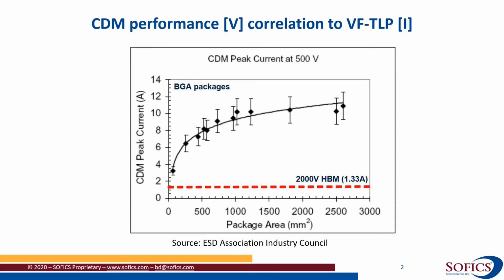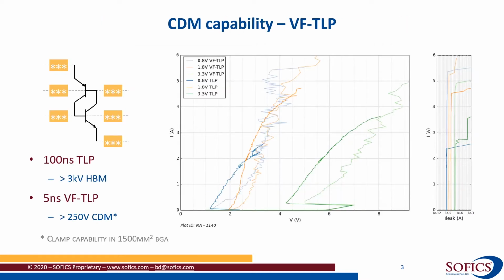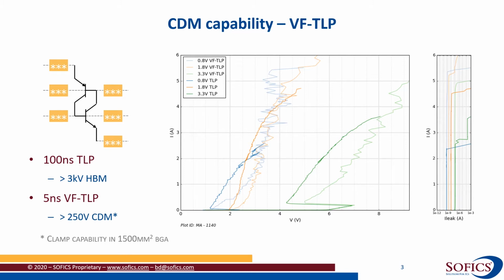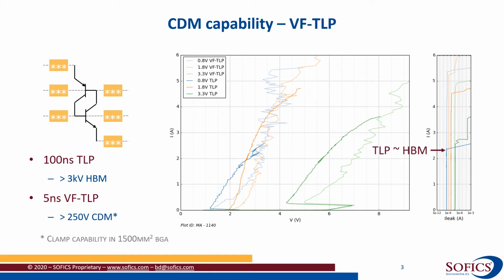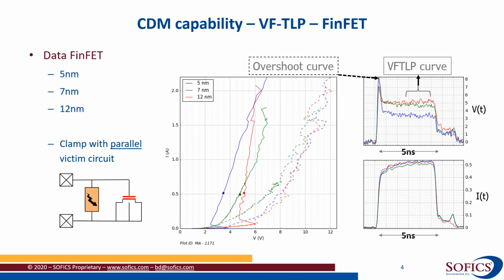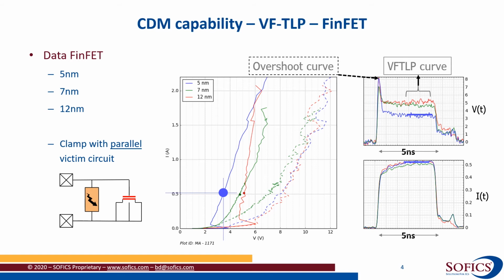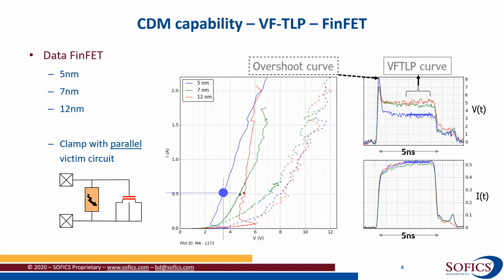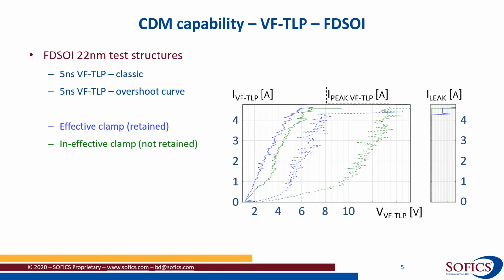SOFICS SHORT FF-FDSOI CDM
ESD protection clamps, also in FinFET and FDSOI technology must trigger fast enough in order to cope with CDM (Charged Device Model) stress events. In this short movie, we address trigger speed analysis for Sofics’ ESD solutions in these technologies. We explain the measurement analysis techniques and show the results. We introduce VF-TLP, overshoot IV curves and the use of monitor structures to prove the CDM robustness of our solutions.